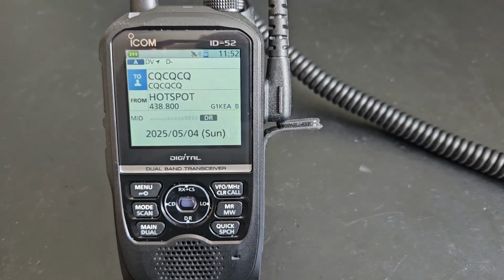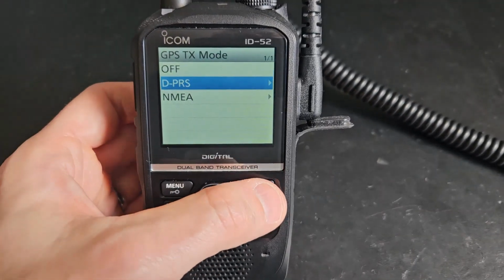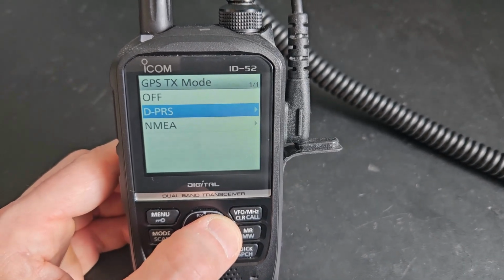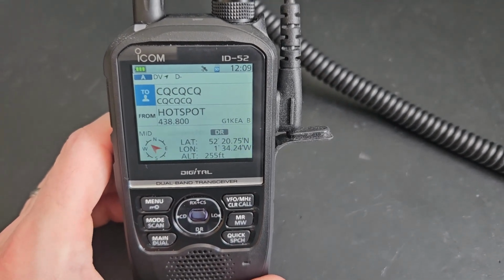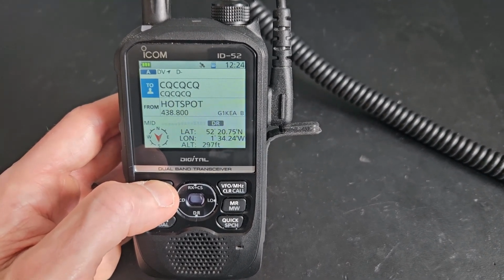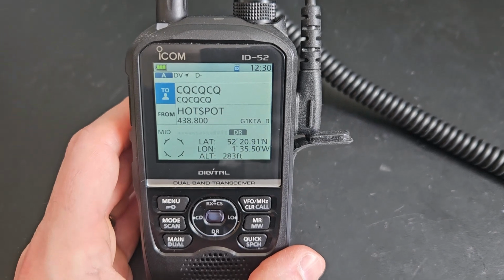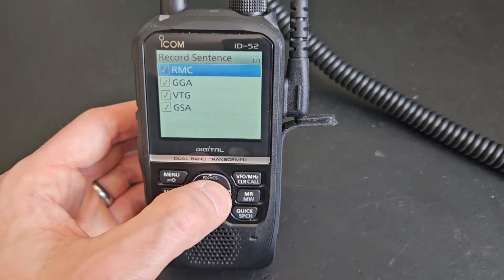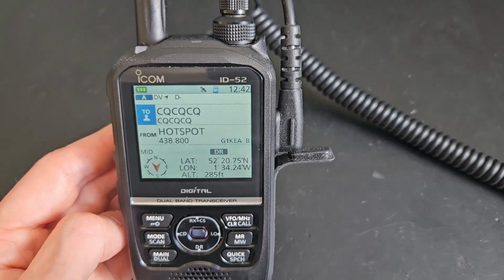Icom ID-52 Using the GPS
This video will show you how to use the GPS features in your ID-52 radio. It will cover the various options screens within the GPS menu, Set-up, Information, Position, Alarms, Logger and the Near Repeater feature.
It's quite a long video so you can jump to the following sections:
GPS Setup - 07:05
GPS Information - 14:35
GPS Memory - 16:28
GPS Alarm - 21:40
GPS Logger - 25:35
Near Repeater - 26:50

During the video I mention a bug in the settings that allow location sharing between tne radios but will not report the position to the aprs.fi website. I corrected this manually eventually when I spotted the error. At the time my radio was on revison 1.21 firmware. Icom have released several firmware updates and as of 09 October 2025 we have 1.27 where the GPS issue has been addressed. Remember when updating ensure both the radio and programming software are at the highest revision. Programming software is at version 1.23

I have no fancy studio so just covering the function of the radio, as and when I get more time to commit to the videos I'll try and improve the finished item.